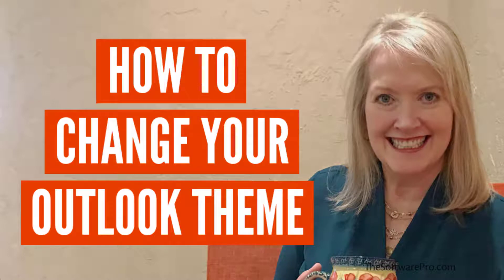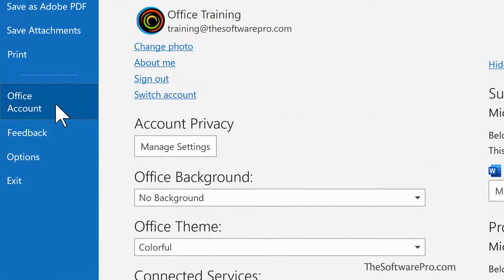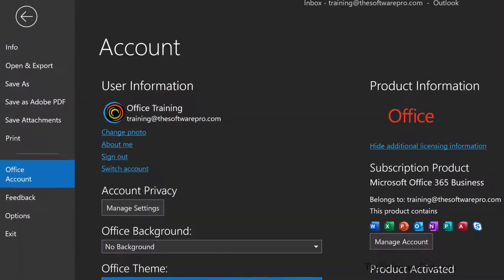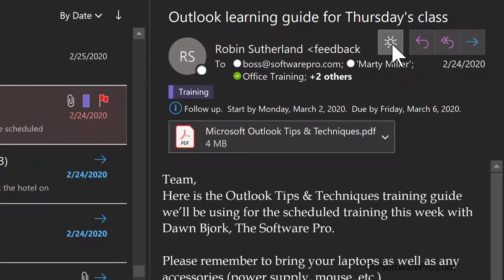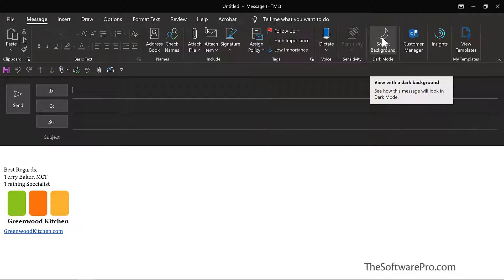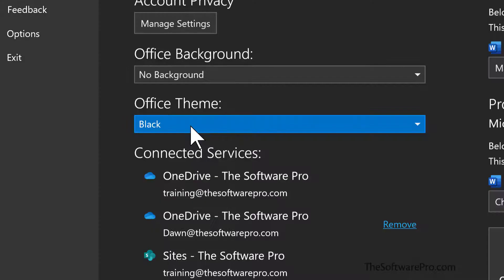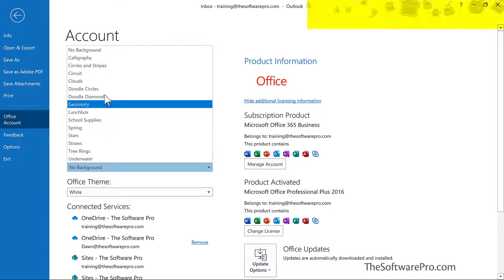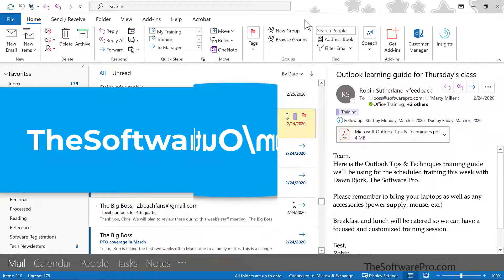Find Out How to Change Your Theme & Activate Dark Mode in Outlook!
How do you change the color scheme or theme in Microsoft Outlook? How can you turn on the black theme or dark mode in Outlook?

In this step-by-step Outlook training (see chapter links below):
• Find out how to change the Outlook theme to Colorful, Dark Gray, Black, or White
• Learn the steps to display Microsoft Outlook and emails in Dark Mode
• See the quick trick to apply a simple background to your Microsoft Outlook interface
• Discover how to show messages with a white background when Dark Mode is turned on

⌚VIDEO CHAPTERS (timestamps):
0:00 Introduction
0:21 How to change your color theme in Outlook
1:08 How to change to the black theme or dark mode
1:38 How to show email with a white background in dark mode
3:04 How to change the Outlook Office background
3:55 Wrap-Up / Closing

📩NEWSLETTER:
How much time are you wasting trying to get the answers you need for your Microsoft applications? Let's change that! For more time-saving tips for Outlook and other top software apps, join our free software tips newsletter AND get access to valuable keyboard shortcuts handouts.